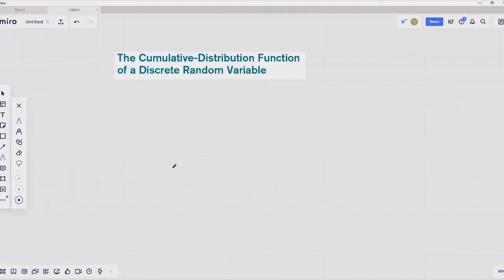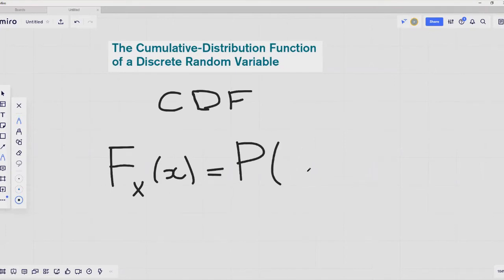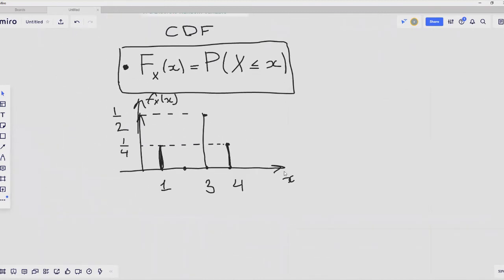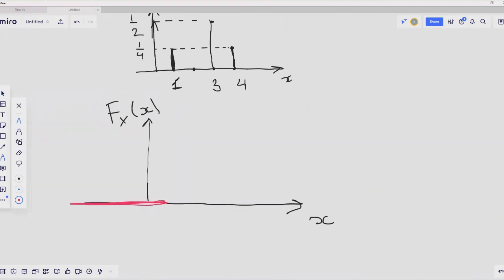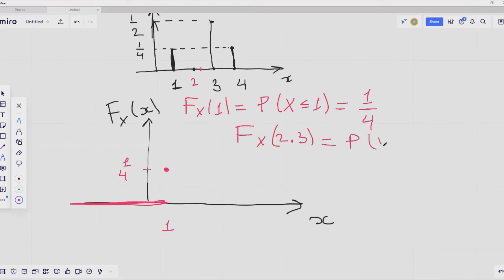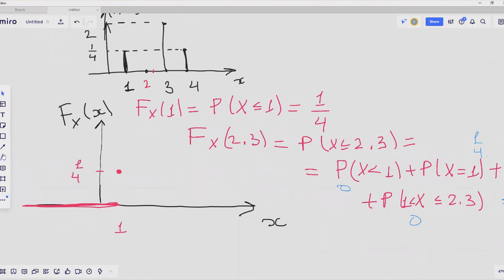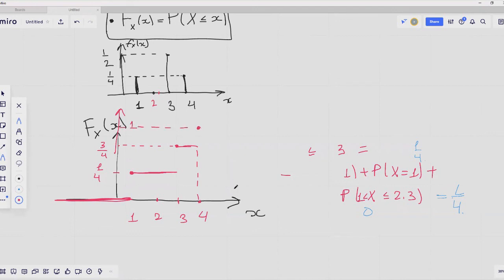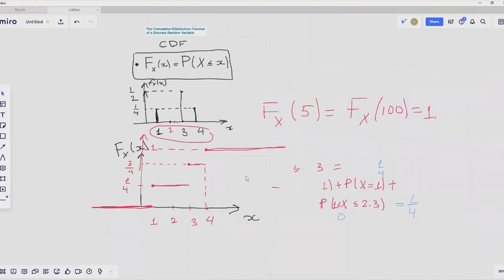The Cumulative-Distribution Function of a Discrete Random Variable